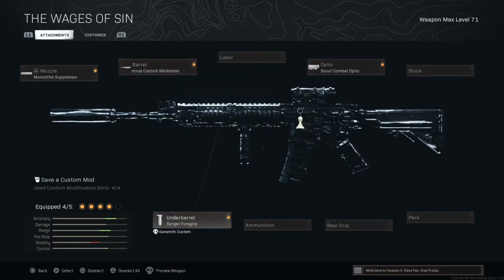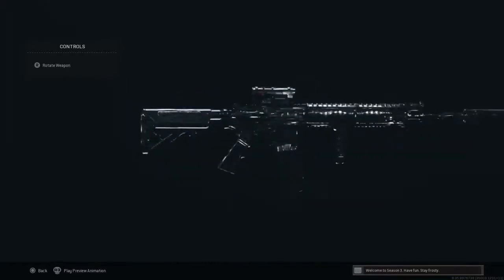Warzone M4A1 class setup - Episode 7 "Fast and Furious"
Markvard - Dawn.